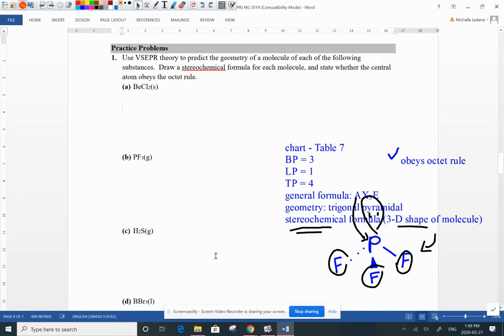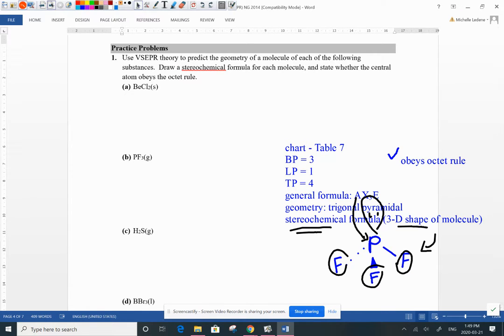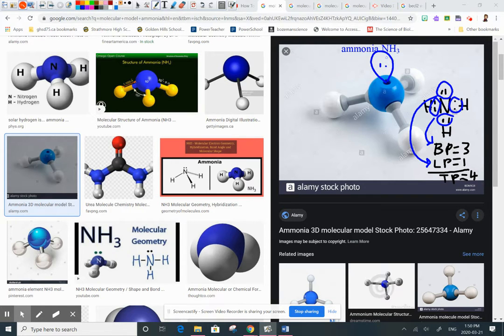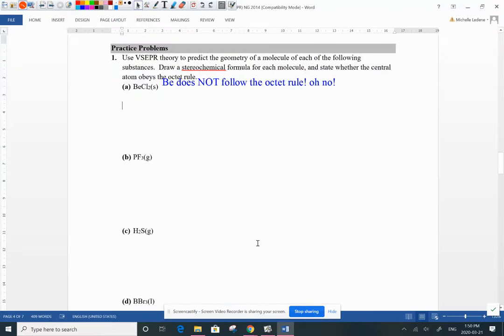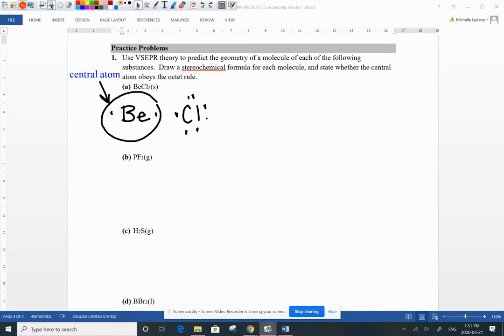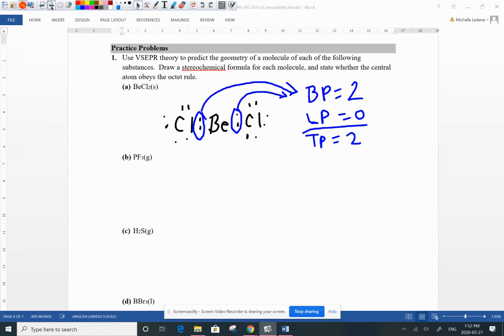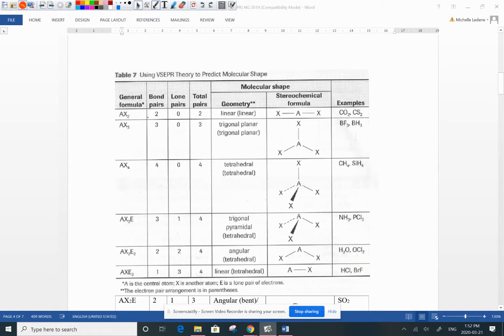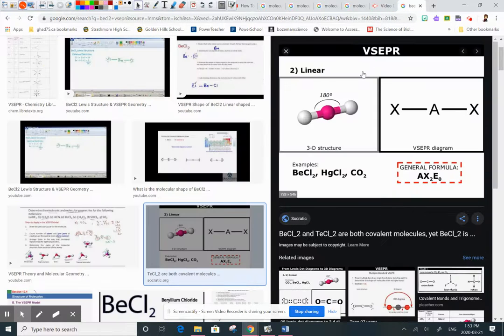Chemistry 20 - VSEPR 2